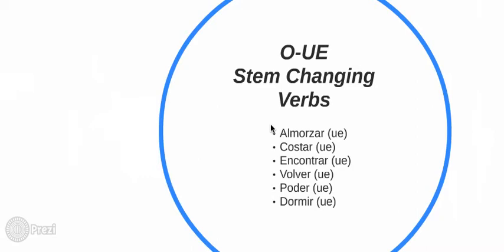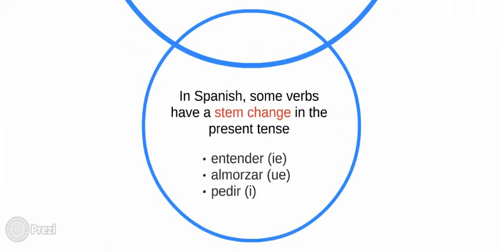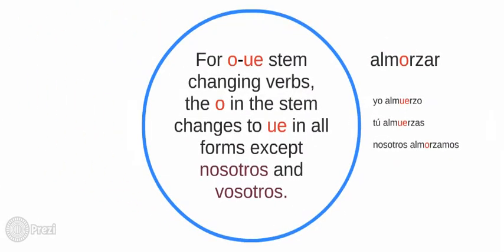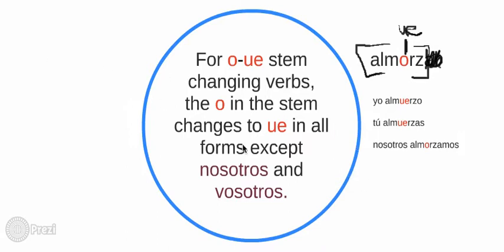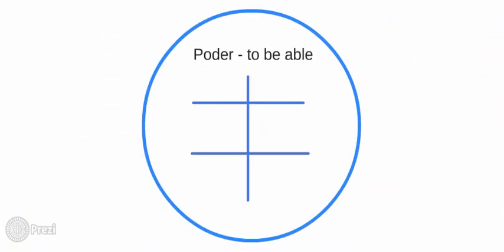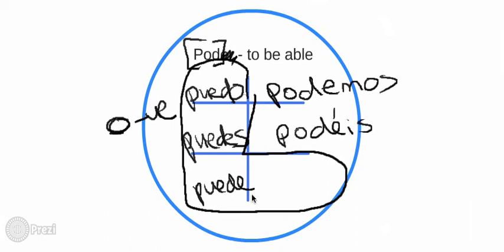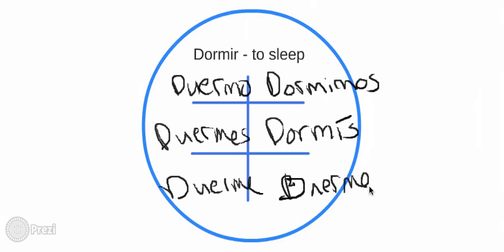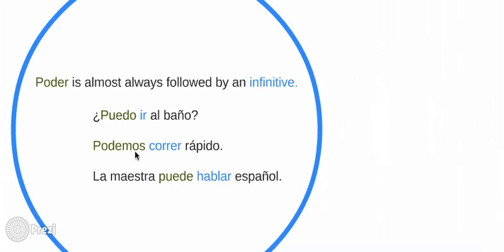O UE Stem Changing Verbs